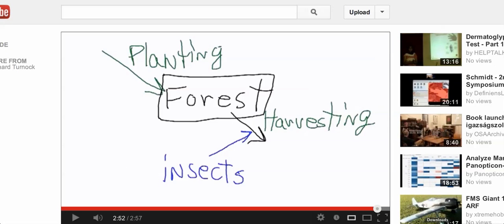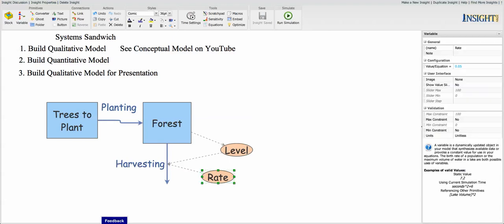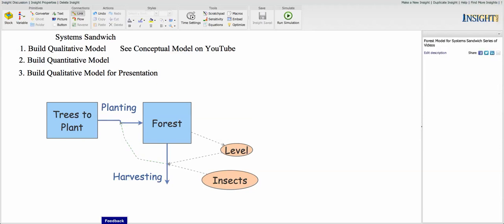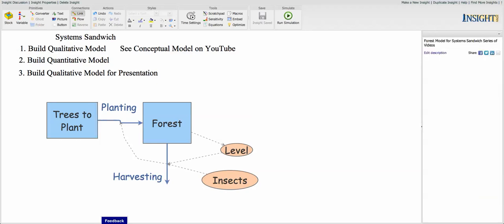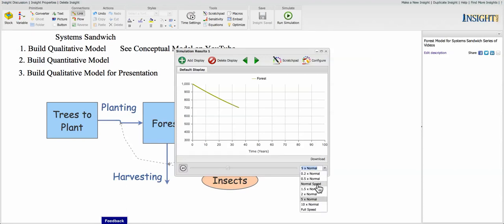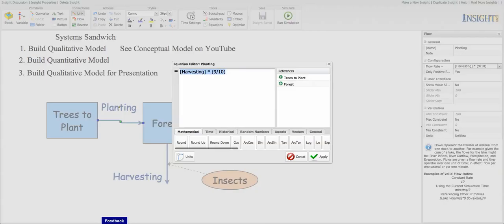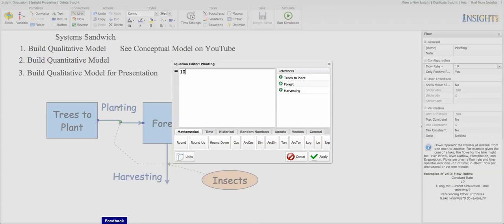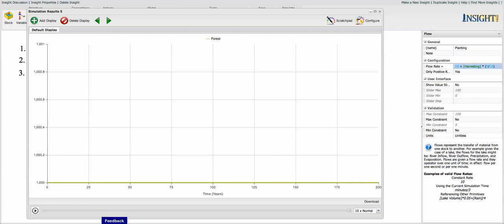Forest model in System Sandwich Series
model of Forest with planing as inflow and harvesting as outflow. Based on Rain Barrel model. includes insects damaging some trees that are harvested. Shows options for one and two feedback loops. Shows equilibrium state with planting equal to harvesting.